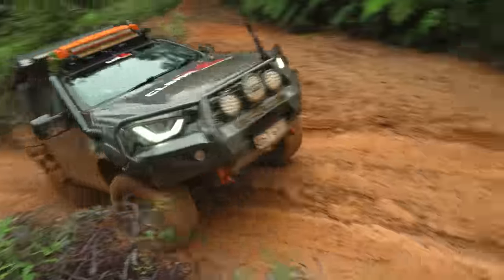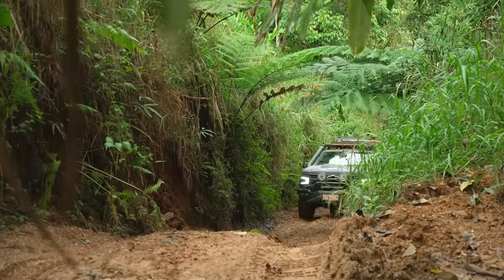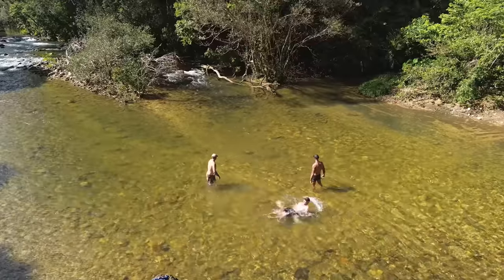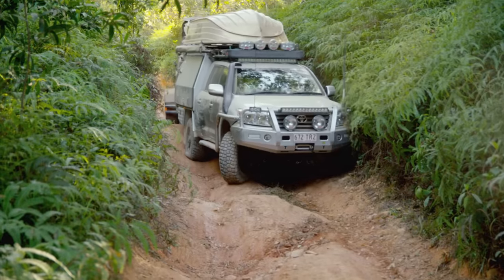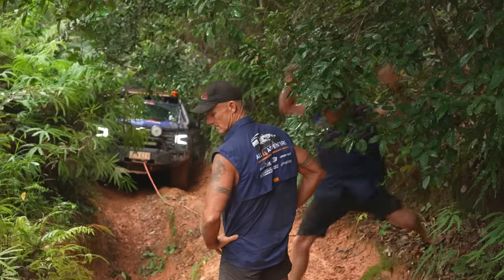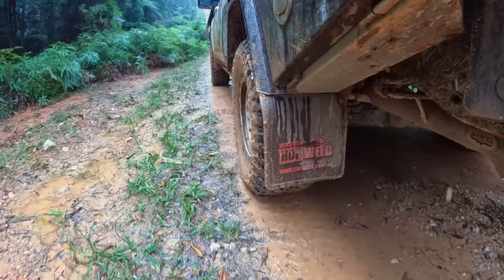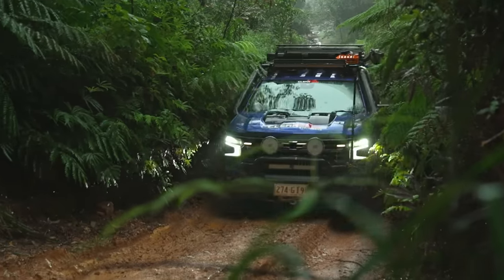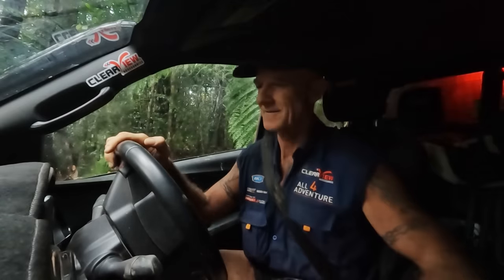😲 CHAOTIC 4WDing on the NOTORIOUS CREB TRACK!! (Cape York, Australia)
PART 1 OF THE EPIC SERIES FINALE:  Jase and Simon have their 4WD’s lined up & ready to go at the start of the NOTORIOUS CREB TRACK in Cape York, and the conditions are something to behold!

Jesse (a local to these parts), reckons that it’s been raining the ENTIRE dry season, but with the weather forecast only predicting 6ml of rain, they decide to head off. The boys soon find out how wrong this prediction was.

The experienced All 4 Adventure crew can’t wait to tackle the CREB again, throwing themselves and their vehicles into the chaotic conditions with full gusto, making for one hell of a day of 4X4 action!  ALL-TIME!! ↓↓↓ More info ↓↓↓

There has never been a better time to join the undisputed home of Australian Adventure - Unleashed.tv! Jase & Simon are dropping EXCLUSIVE early access to episodes from the BRAND NEW Series 15 of All 4 Adventure, fast-tracked in HD & Ad-free!

After you’re done, access 160+ hours of 4WD Action + UNRELEASED Adventures TOO EXTREME for TV & YouTube + many more EXCLUSIVE subscriber benefits.  That’s just another reason why it pays to be UNLEASHED!

Follow All 4 Adventure on Facebook for exclusive media, competitions, announcements and fan submissions

Join the All 4 Adventure Instagram community for daily photos, videos and other exclusive content from somewhere off the beaten track

Interested in what Jase gets up to when he's not filming?

Every adventurer (or adventurer at heart) needs to be a part of the CampBoss4x4 community for gear updates and exclusive giveaways